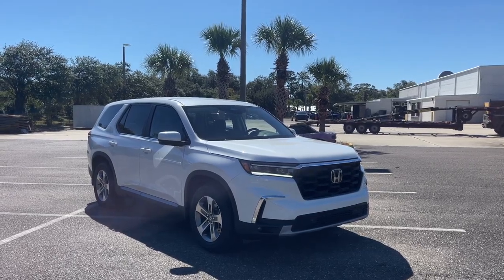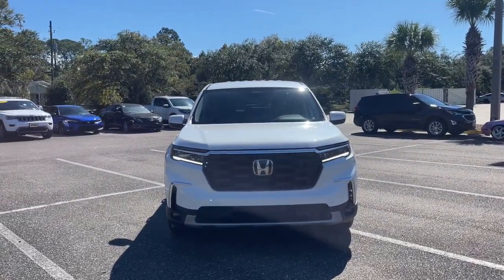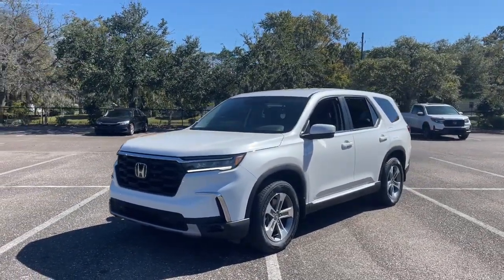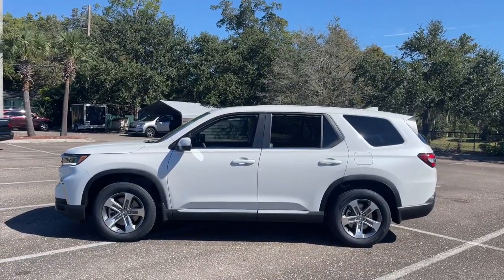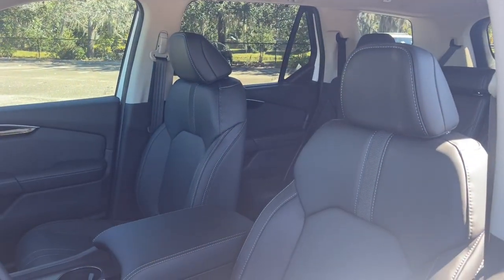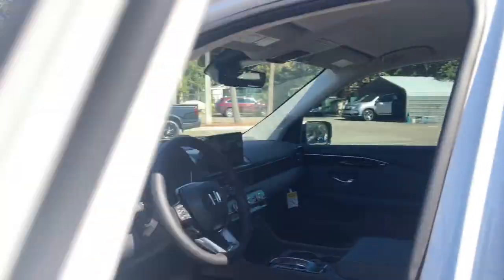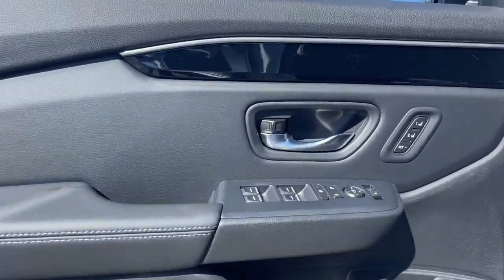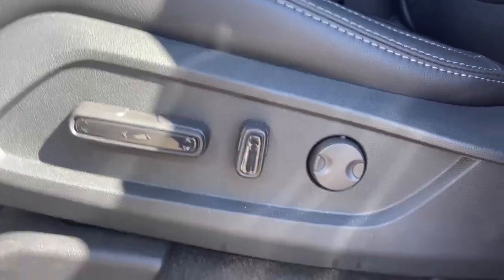2024 Honda Pilot Jacksonville, Orange Park, St. Augustine, Gainesville, Nocatee FL RB005104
Platinum White Pearl New 2024 Honda Pilot EX-L available in Jacksonville, Florida at Duval Honda. Servicing the Orange Park, St. Augustine, Gainesville, Nocatee area.

Duval Honda
1325 Cassat Avenue

2024 Honda Pilot EX-L 8 Passenger **CAR WASHES FOR LIFE ** 5 DAY MONEY BACK GUARANTEE **1ST OIL CHANGE FREE **COMMISSION FREE SALES PEOPLE. Recent Arrival! 19/27 City/Highway MPG
Axle Ratio: 4.167|Wheels: 18 Pewter Gray Machined Face|Heated Front Bucket Seats|Leather Seat Trim|Radio: 245-Watt Audio System|Variably intermittent wipers|Front beverage holders|Auto-dimming Rear-View mirror|Speed-Sensitive Wipers|AM/FM radio: SiriusXM|Exterior Parking Camera Rear|Auto High-beam Headlights|Lane departure: Lane Keeping Assist System (LKAS) active|Emergency communication system: HondaLink Assist|Apple CarPlay/Android Auto|Adaptive Cruise Control: Adaptive Cruise Control (ACC) with Low-Speed Follow|4-Wheel Disc Brakes|9 Speakers|Air Conditioning|Electronic Stability Control|Front Bucket Seats|Front Center Armrest|Power Liftgate|Spoiler|Tachometer|3rd row seats: split-bench|ABS brakes|Alloy wheels|Automatic temperature control|Brake assist|Bumpers: body-color|Delay-off headlights|Driver door bin|Driver vanity mirror|Dual front impact airbags|Dual front side impact airbags|Four wheel independent suspension|Front anti-roll bar|Front dual zone A/C|Front fog lights|Front reading lights|Fully automatic headlights|Garage door transmitter: HomeLink|Heated door mirrors|Heated front seats|Illuminated entry|Knee airbag|Low tire pressure warning|Memory seat|Occupant sensing airbag|Outside temperature display|Overhead airbag|Overhead console|Panic alarm|Passenger door bin|Passenger vanity mirror|Power door mirrors|Power driver seat|Power passenger seat|Power steering|Power windows|Radio data system|Rear air conditioning|Rear anti-roll bar|Rear reading lights|Rear seat center armrest|Rear window defroster|Rear window wiper|Reclining 3rd row seat|Remote keyless entry|Security system|Speed control|Speed-sensing steering|Split folding rear seat|Steering wheel mounted audio controls|Telescoping steering wheel|Tilt steering wheel|Traction control|Trip computer|Turn signal indicator mirrors